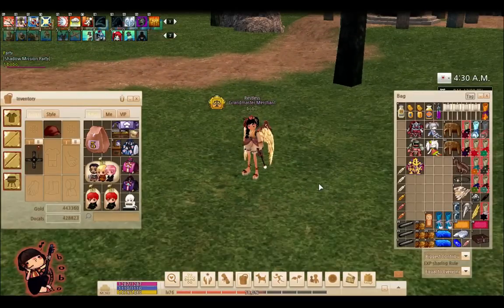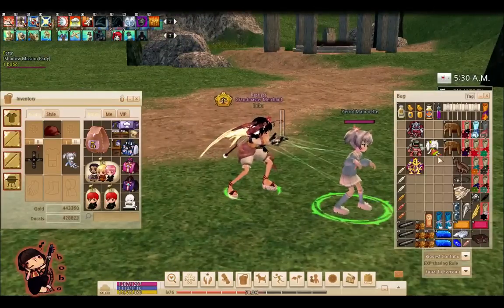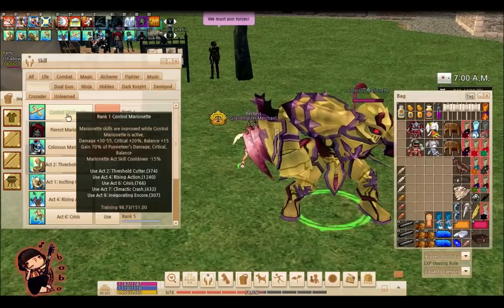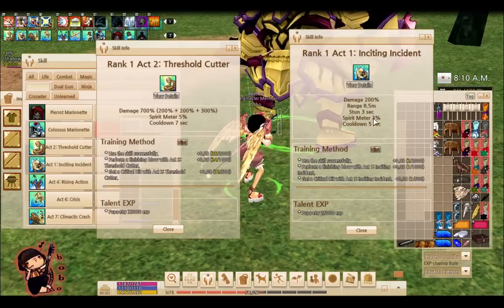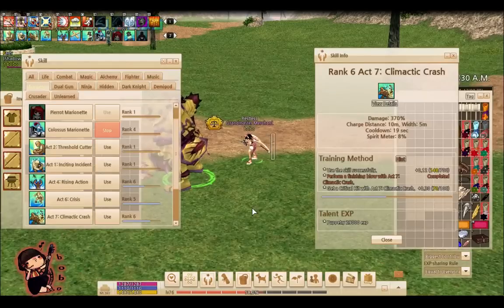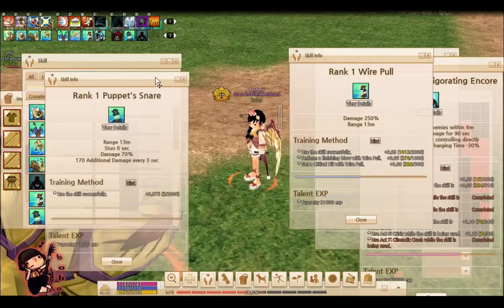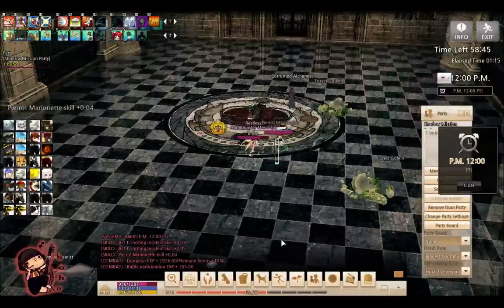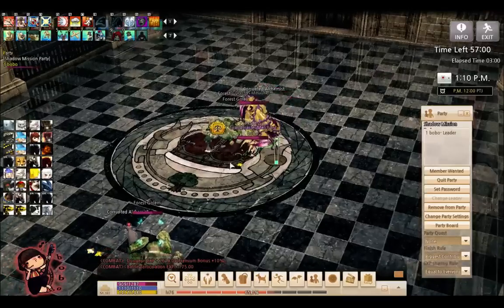Mabinogi 101 - Puppetry & Marrionette Minis